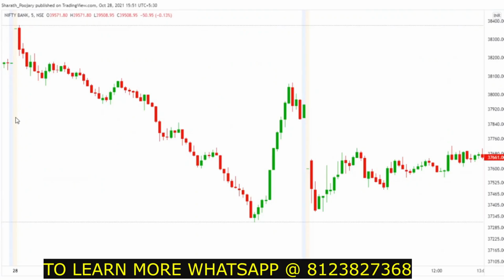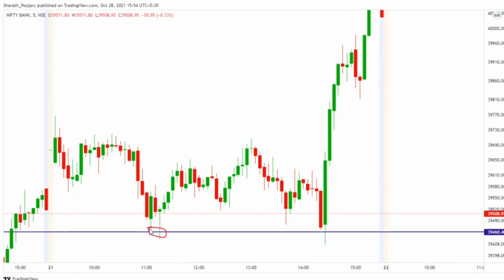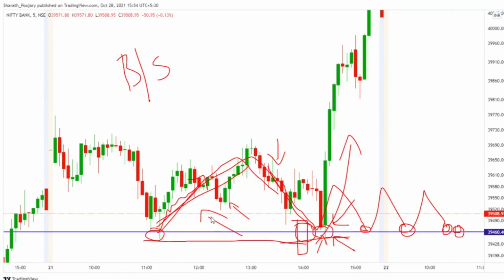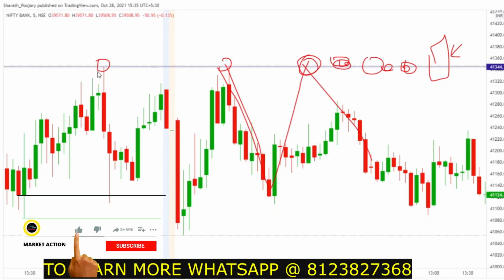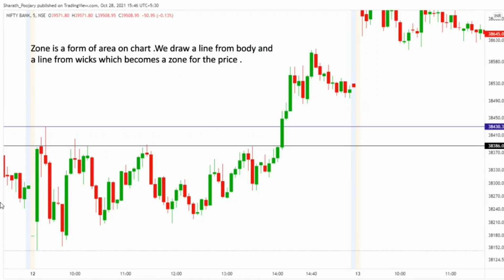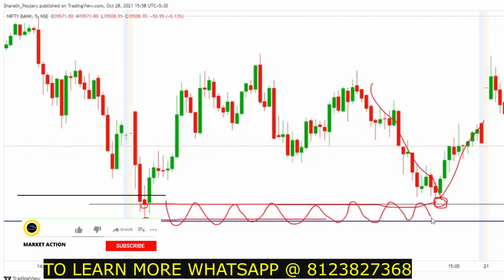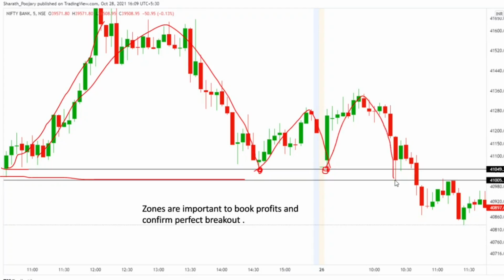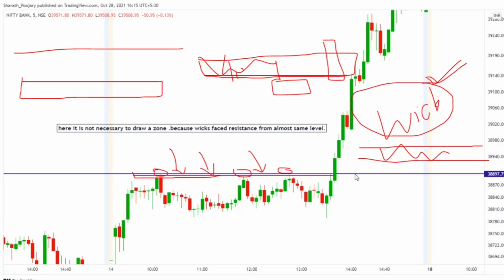What is Supply zone and Demand zone | Support and Resistance | Price Action | Market Action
Day trading is easy yet hard to handle.Most people come to stock market on a belief that they can make huge amount of money in few days .But stock market investing or trading is a profession and a skill that should be mastered with lots hard-work .if you are a master in only one day trading strategy and if you can take entry and exit with proper stoploss and target then that can make your living .risk-reward ratio and waiting for your trading strategy is the key to be succesful in day trading business .
OPEN YOUR DEMAT ACCOUNT EASILY